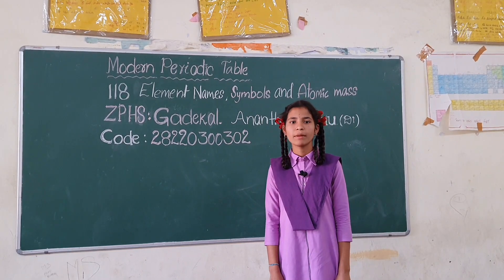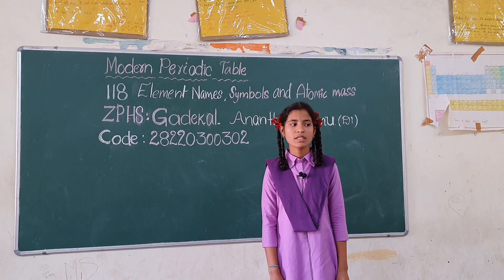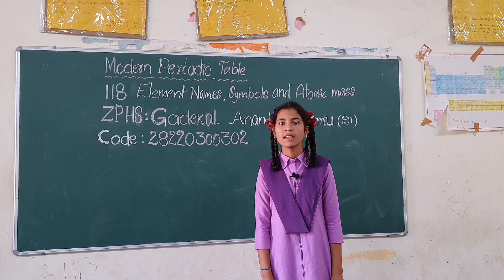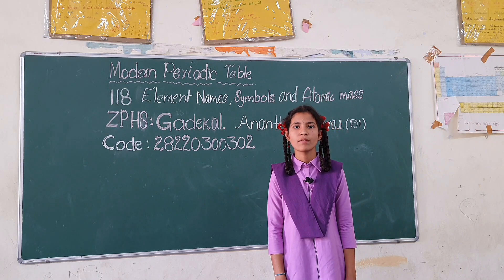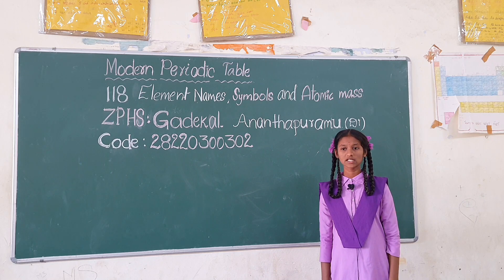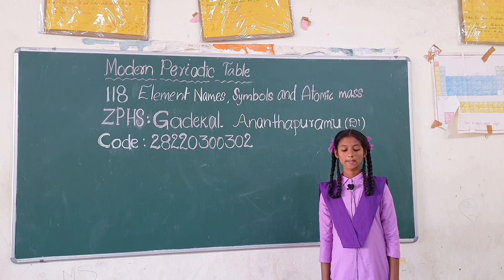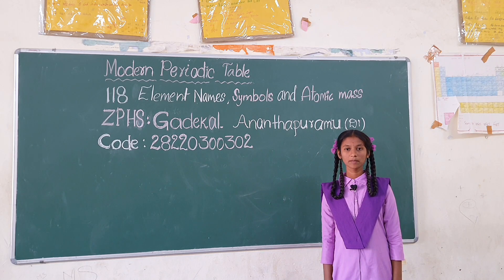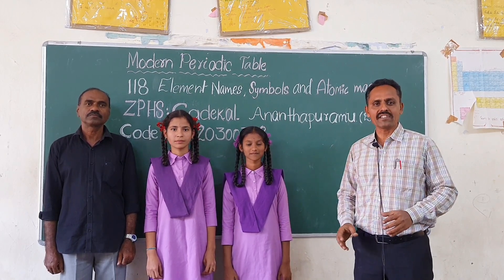MODERN PERIODIC TABLE. (ZPHS GADEKAL )